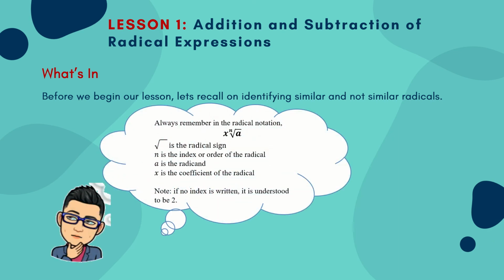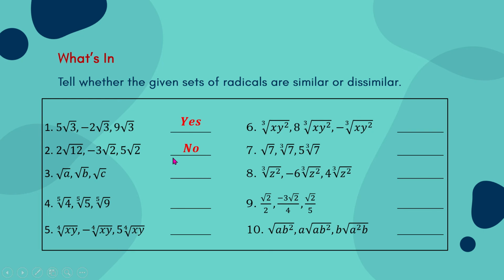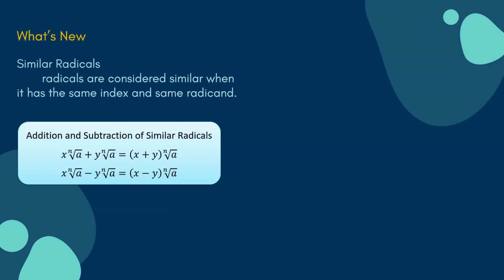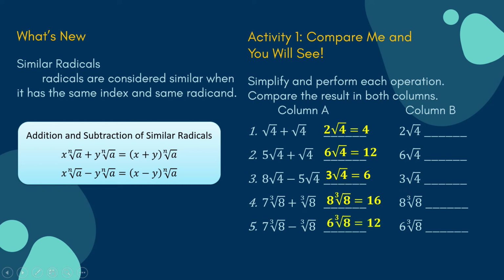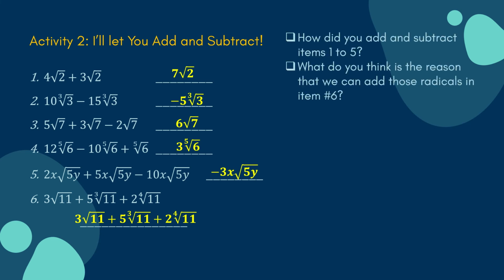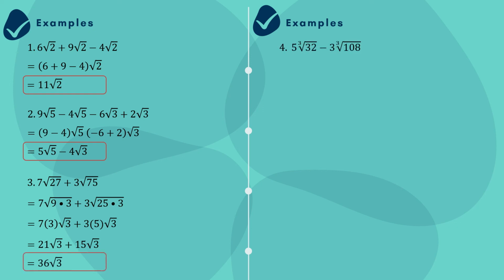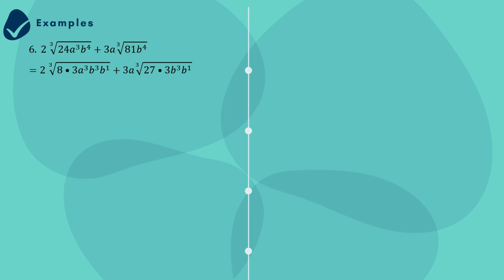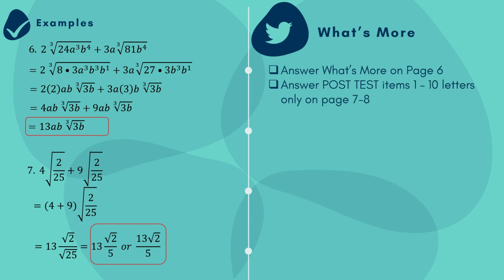Quarter 2 Module 6 Addition & Subtraction of Radicals